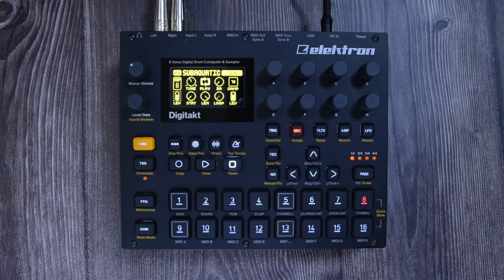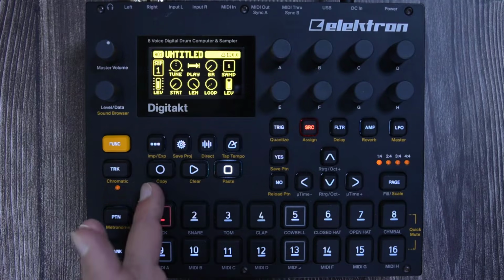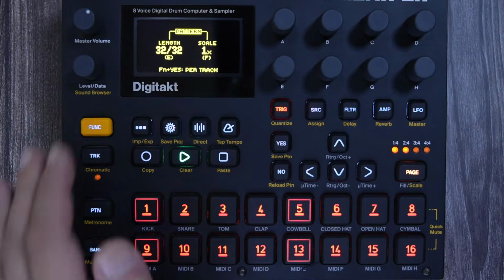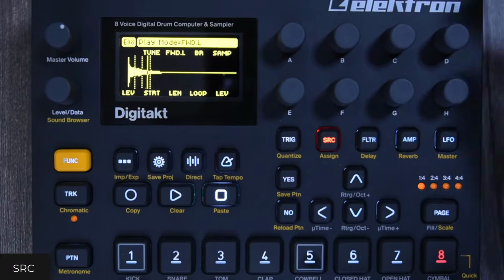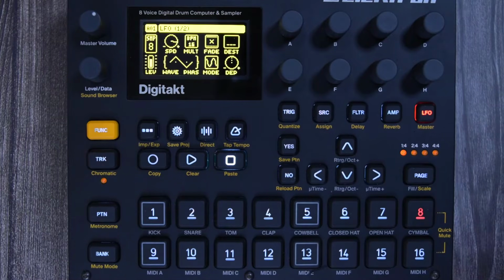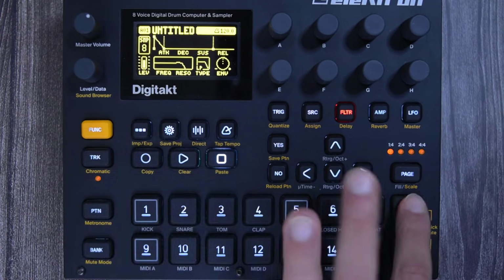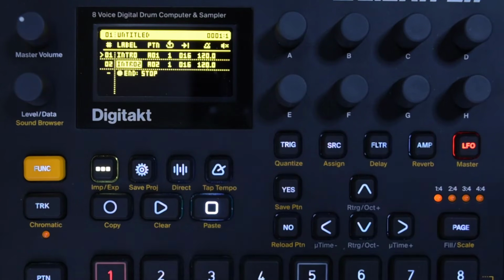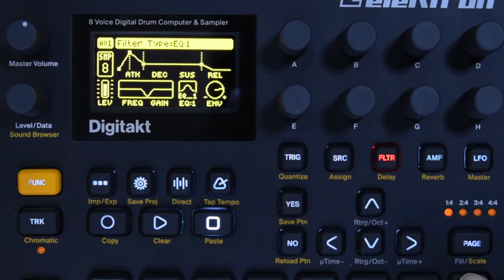The Elektron DIGITAKT complete Deep Dive guide tutorial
Welcome to a deep dive guide tutorial about Elektron Digitakt. A fantastic device packed with features and function to explore. This is a deep dive, I assume you have no Elektron background and explain everything from the scratch. Still, everything is timecoded and in section, so if you are looking to learn some part you can look it up and learn it. Hope you like it :)

Machines and Sampling: .

timecodes:
0:00 - Intro
00:52 - Banks, Patterns & Tracks
03:46 - Projects/RAM/+DRIVE
10:22 - LIVE Recording
13:53 - GRID Recording
17:36 - Metronome
19:28 - Micro timing
20:48 - Tempo Menu
25:19 - Retrig
29:03 - Mute mode
31:33 - Pattern & Track Length
43:00 - Copy, Paste actions
49:11 - Params overview
01:05:03 - Loading Samples
01:14:59 - Samples vs Sounds
01:23:03 - Sound pool
01:26:47 - Sound & Param locks
01:38:34 - Chromatic & Scales
01:42:12 - Saving & Temporary save
01:48:35 - Chains
01:50:20 - Song Mode
02:02:01 - Delay, Reverb & Compressor
02:09:48 - Mixer
02:11:48 - Filter & LFO

Midi Tracks: Release date April 12.
Machines and Sampling: Release date April 15.